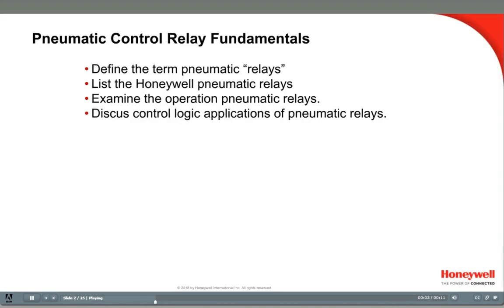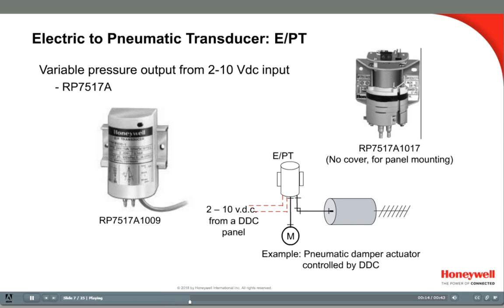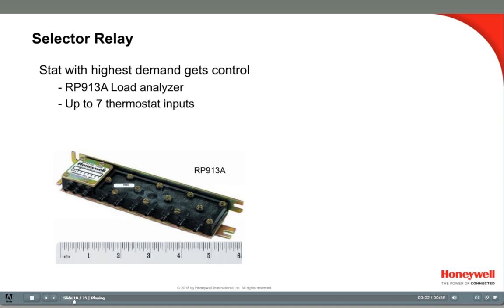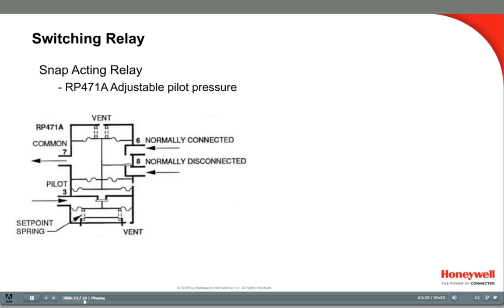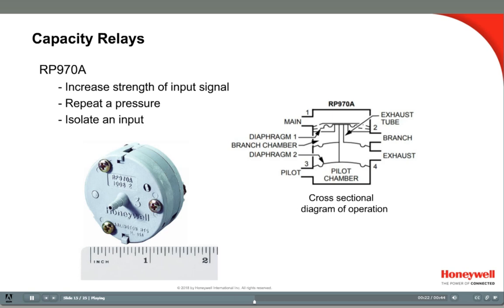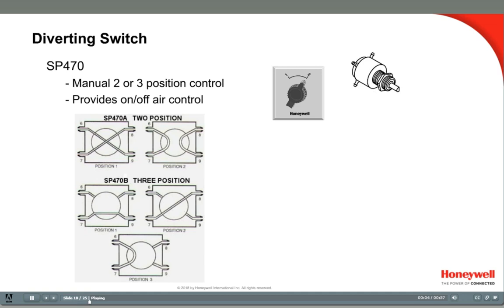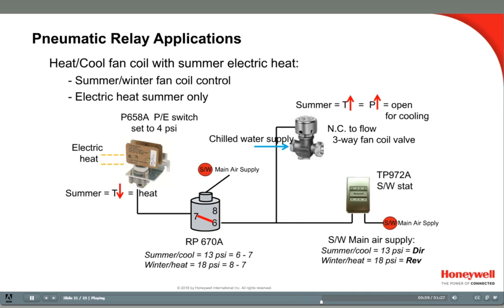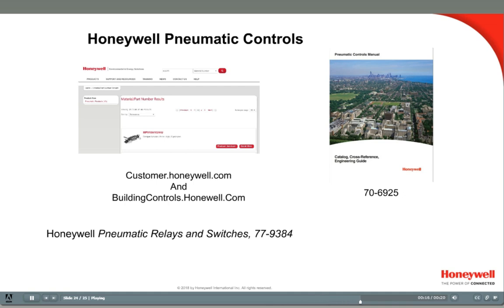Pneumatics 5 Relays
Pneumatics 5 covers the most important relays and switches used in pneumatic systems. It describes each in detail, then shows them in real world applications.